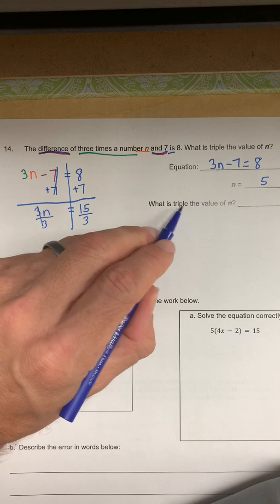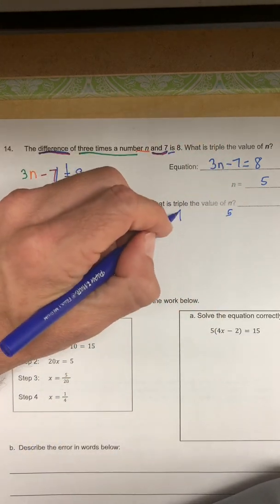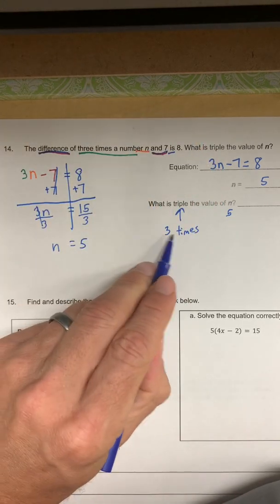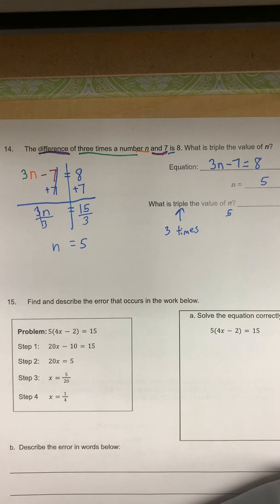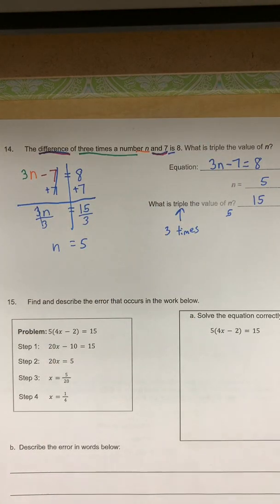Unit 1 Review In Unit #14